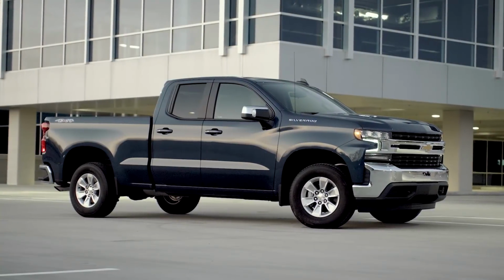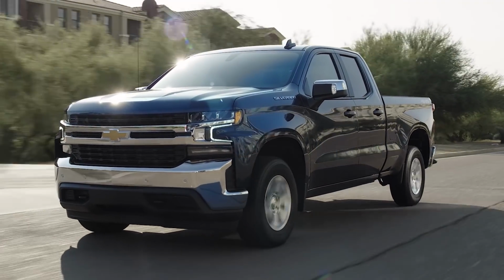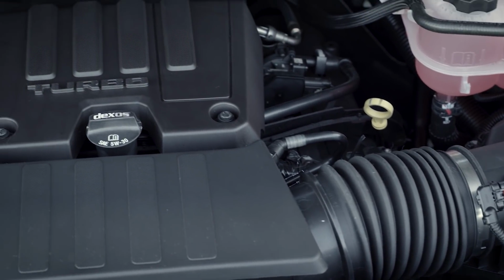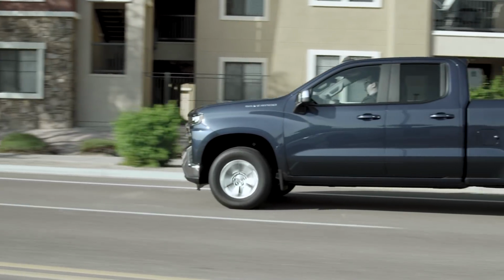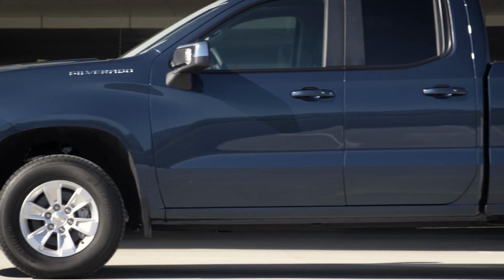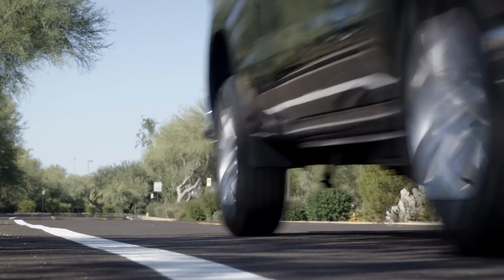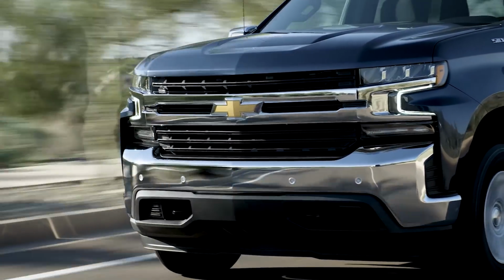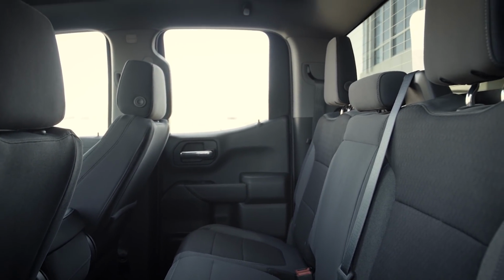2019 Chevy Silverado Turbo | Suitable for Truck Duty? | TestDriveNow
So you want an all-new Silverado but you’re not sure if the gas mileage is simpatico with your bank account.  Well, Chevrolet introduces a new turbocharged gas engine on this next generation Silverado delivering 20mpg in combined city and highway driving for the 4-wheel drive model.

Check out my SUV and Crossovers playlist! bit.ly [We will create custom playlist link]

[Video Title]
[Video URL]